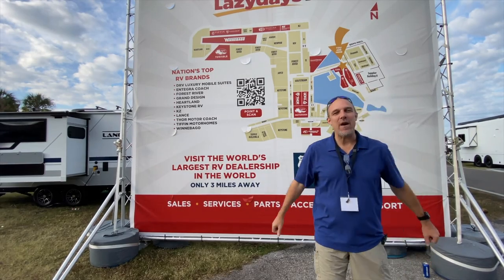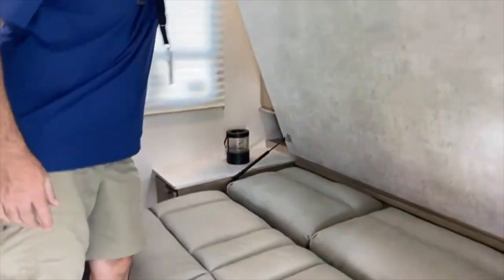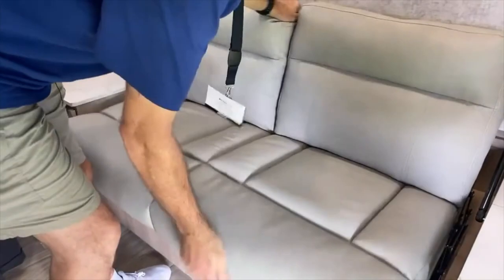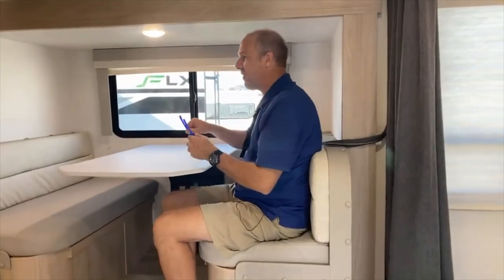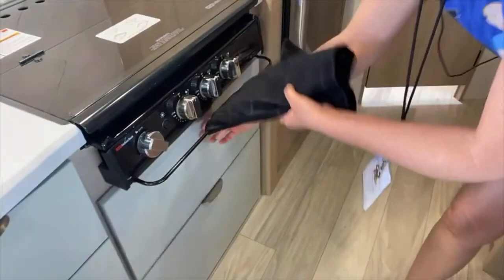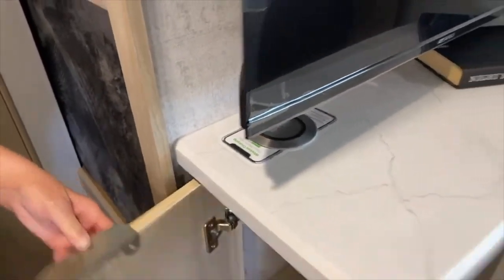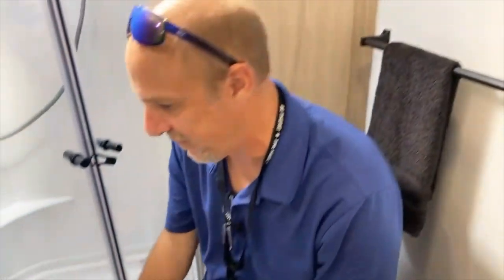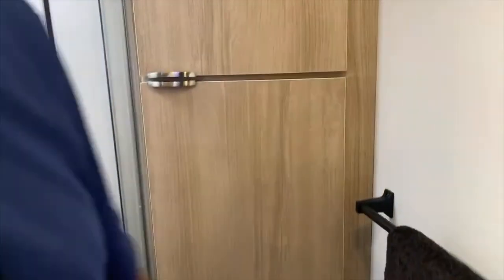PERFECT Small Travel Trailer for Couples! 2022 WINNEBAGO Micro Minnie 2306BHS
If you are looking for a great Travel Trailer for the family vacation or weekend get aways, this Winnebago Micro Minnie 2306BHS might be the perfect RV for you.